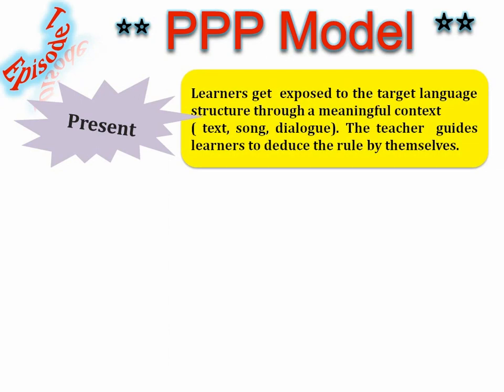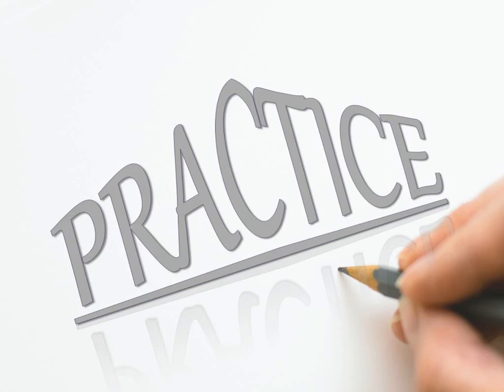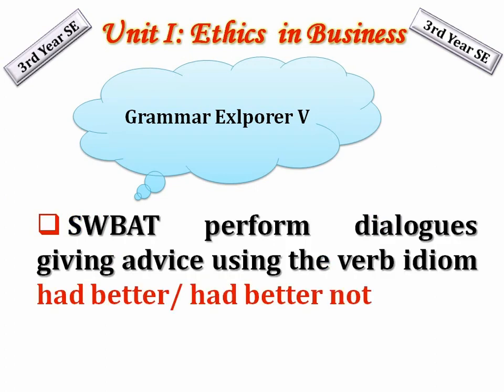Teaching Grammar ( PPP Model )